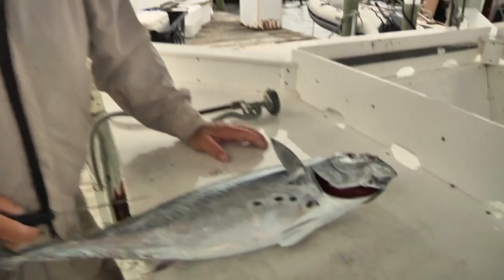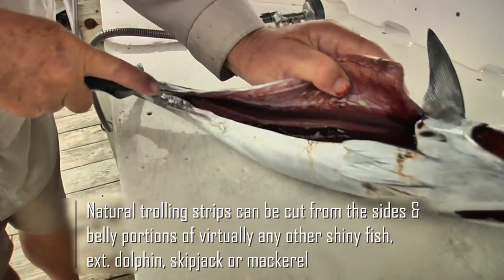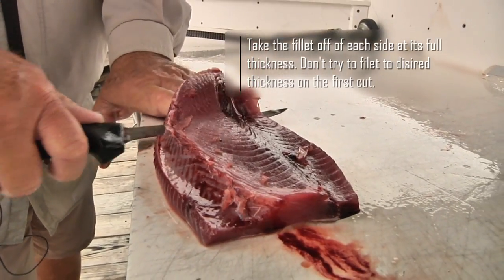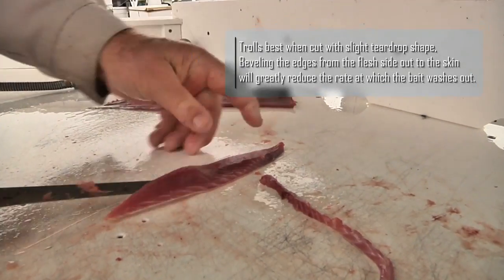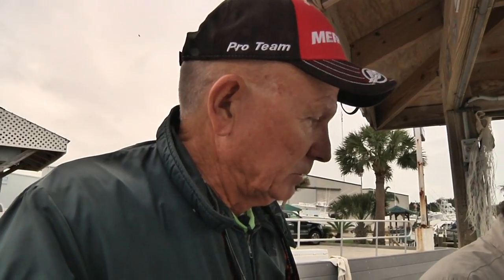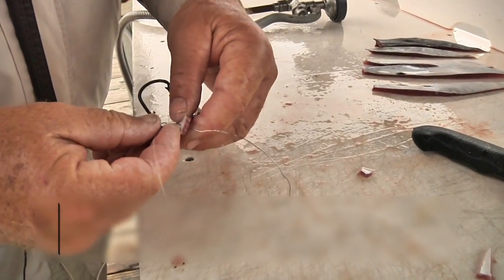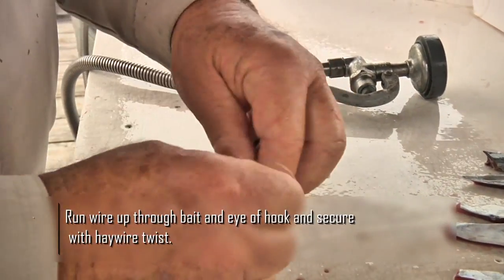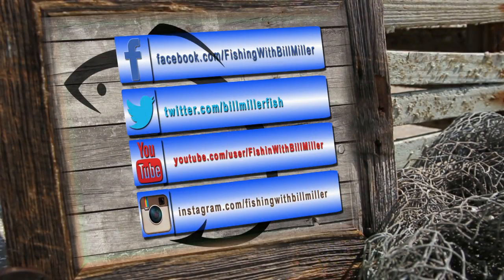Preparing Bonito Strips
Bonito bellies are very durable and naturally shiny. When cut into strip baits, they make an awesome trolling bait that will catch everything in the ocean.

Capt. Tim Sperling dim instates how he prefers to rig bonito bellies as strip baits.

Tournament-winning angler, tenured fishing guide, multi-media instructor and book author, "Fish Like a Grand Master Angler" Capt. Bill Miller hosts World Fishing Network's "Fishing with Bill Miller." With a masterful blend of entertainment and education, Capt. Bill teaches you how to fish like a Grand Master Angler.

As the leading entertainment destination and resource for anglers throughout North America, WFN distributes diverse, engaging content to fishing and outdoor lifestyle enthusiasts. WFN is the only fishing network solely dedicated to the angling lifestyle with more fishing programs than any other TV channel. WFN's diverse programming includes instruction, tips, travel, tournaments, food, boating and outdoor lifestyle.